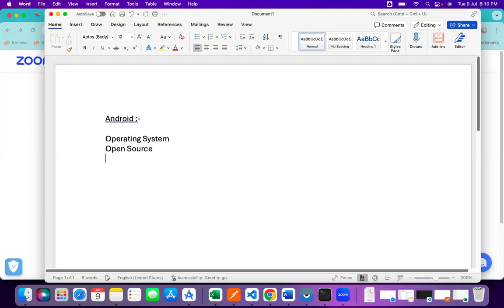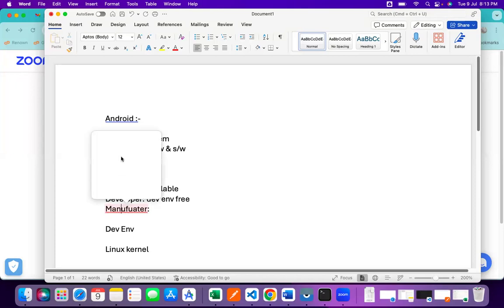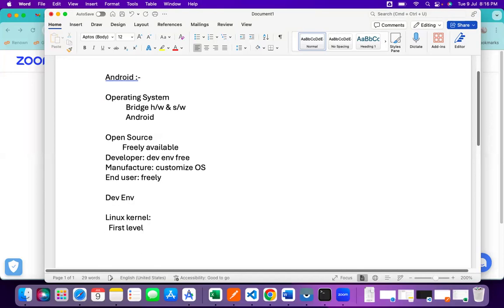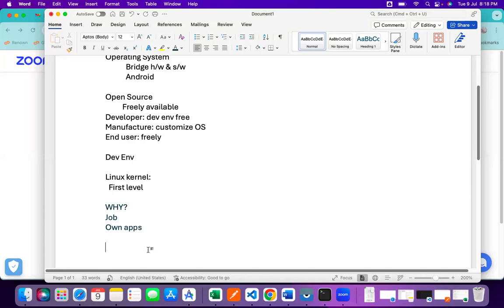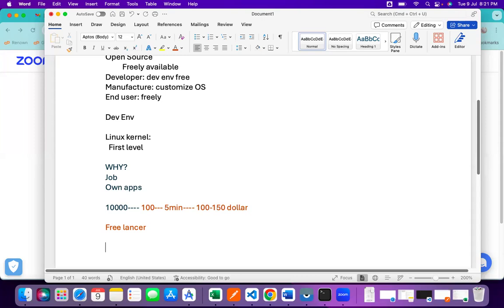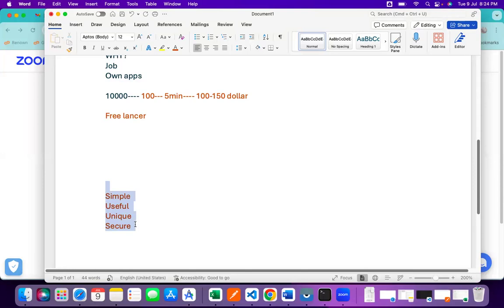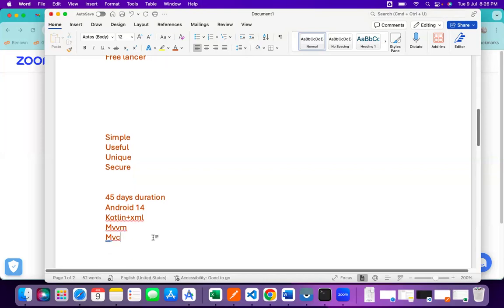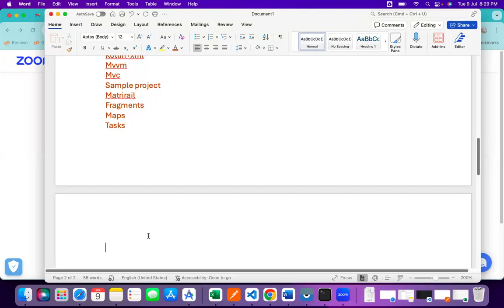ANDROID with KOTLIN & AI TOOLS tutorials || Demo - 1 || by Mr. Rajsekhar On 09-07-2024 @8PM IST